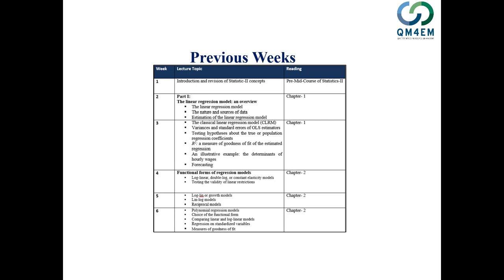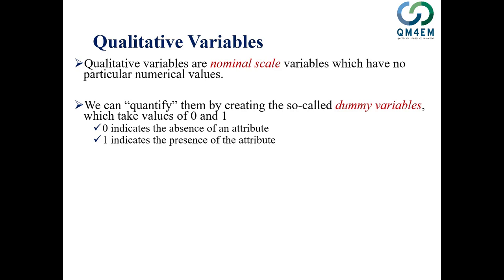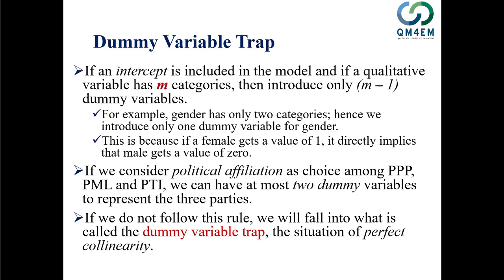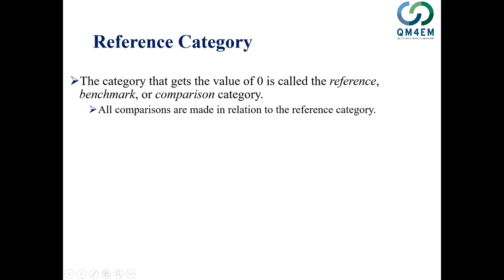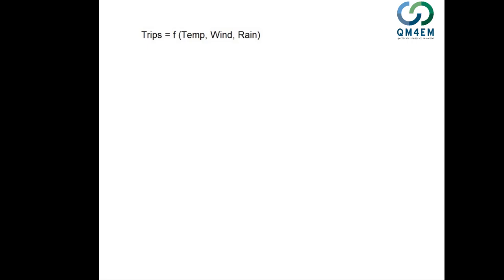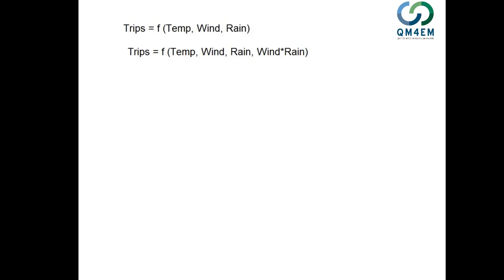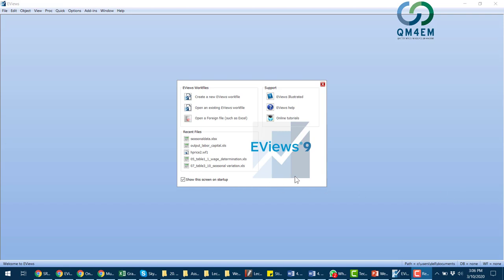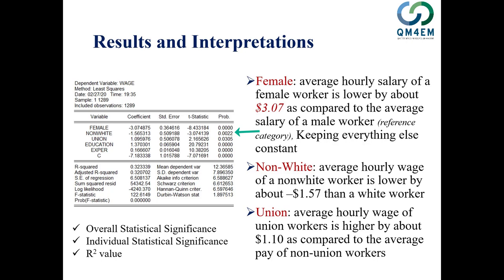Week7: Lecture 13: Regression Models with Dummy Variables-I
Regression Model with Dummy Explanatory Variables
Theory of Dummy Variables, Reference Categories, Interaction Terms
Interpenetration of Dummy Variables coefficients. Estimation of regression with dummy variables using Eviews